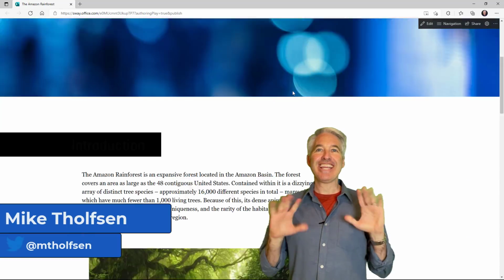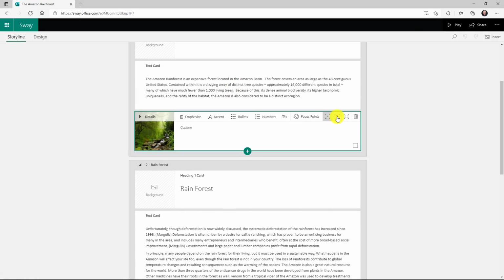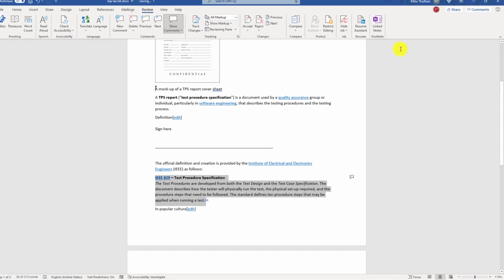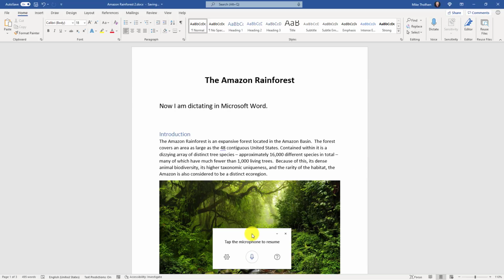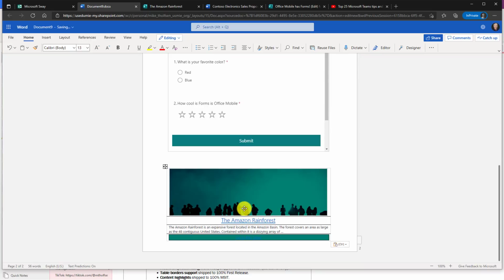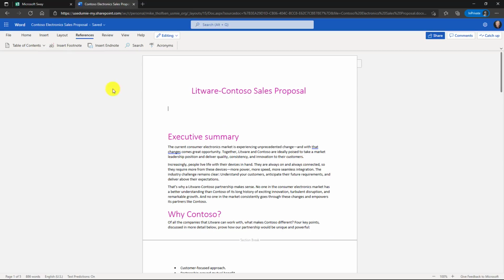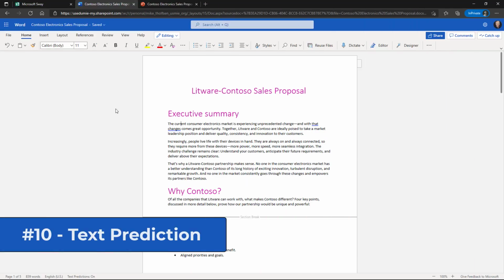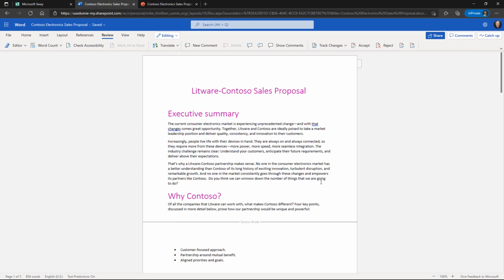Top 10 Microsoft Word NEW features for 2021 // New features in Microsoft Word 365 Desktop and web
This step-by-step tutorial will show you 10 Microsoft Word new features for 2021. This includes new Microsoft Word features in both Word 365 Desktop and Word for the web. New Word 365 updates include Modern Commenting, Word 365 Dictation, new MS Word Dark Mode, and Word web updates like Table of Contents, convert to PowerPoint, and lots more.

0:00 Introduction
0:12 Improved Dark Mode
0:57 Transform to Web page (Sway)
2:07 Modern Comments
3:35 Improved Read Aloud voice (Neural Text-to-Speech)
4:39 Improved Dictation and new languages
5:44 Embed apps - Forms, Sway, YouTube, and more
7:00 Word web Table of Contents
8:25 Word web - Ruler
9:08 Convert Word doc to PowerPoint deck in 1 click
10:00 Text Prediction